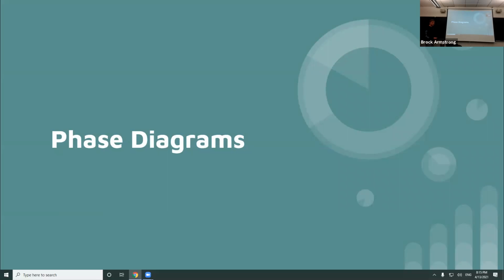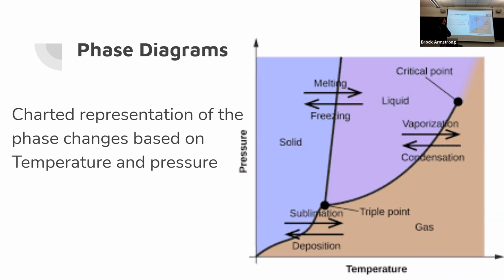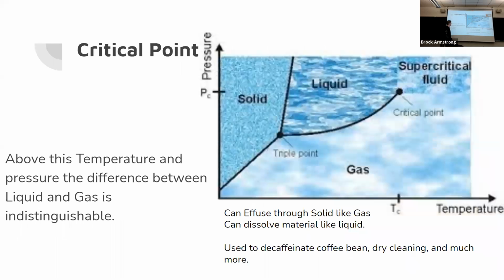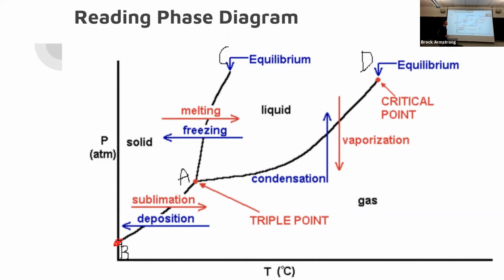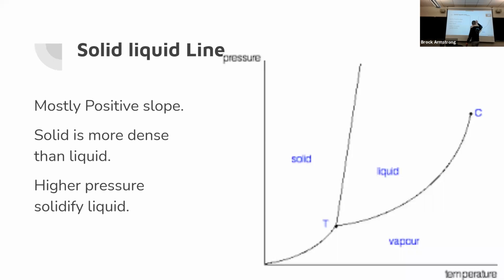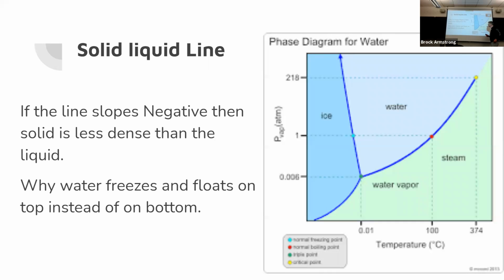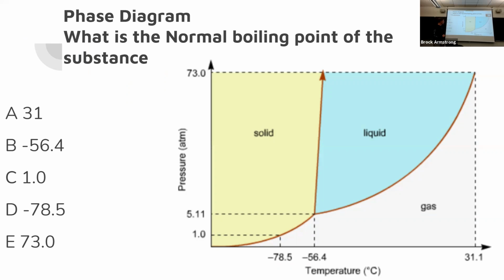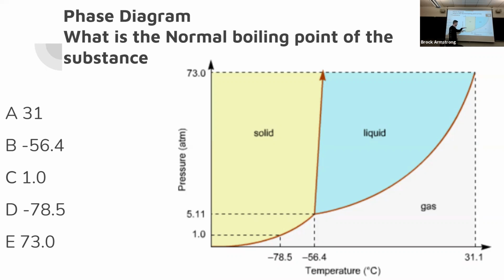Chem 105 Phase Diagrams by Brock Armstrong